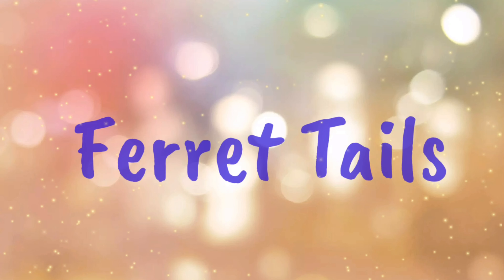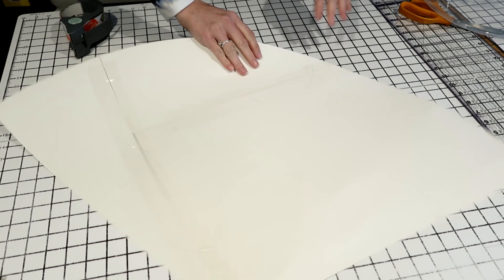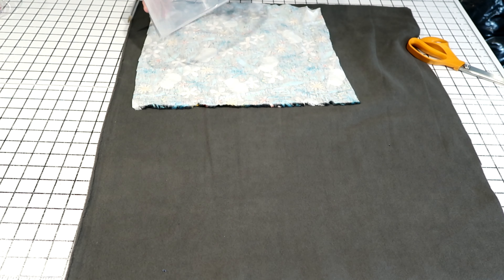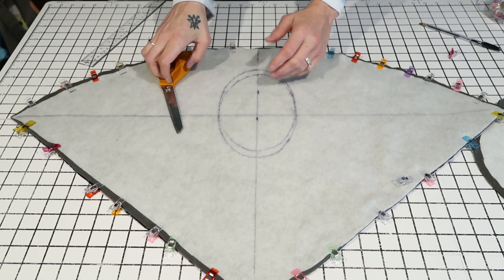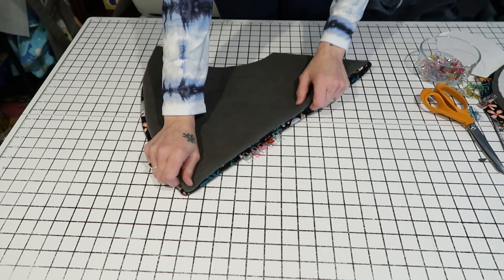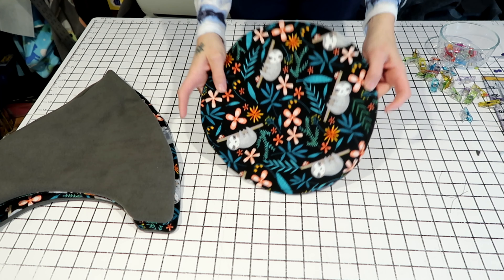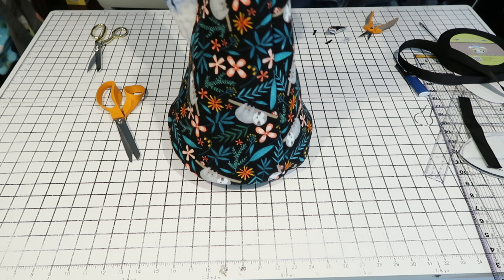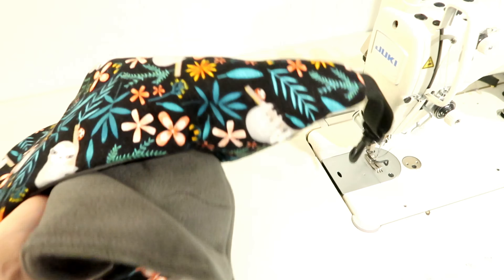Small Animal Hammock DIY / Teepee Hammock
This Step by Step Small Animal Hammock DIY is not as hard to make as it seems. My ferrets   love the teepee style hammock. They got in it before I could even get it fully hung in their cage. I have included a list of materials and measurements below, along with links to some of the materials used to make this small animal hammock.

If you don’t sew and would like to purchase a teepee hammock or other small animal hammock, toys or cage liners, stop by FerretTails on Etsy. Teepee hammocks will be added to the shop after January 1st 2021.

MATERIALS USED IN THIS TUTORIAL (see links below)
- Sewing Machine
- Scissors
- Ruler
- Pen
- clips or pins
- Fusible Fleece Pellon Thermo 971
- Batting (optional, can be used in place of fusible fleece)

Measurements of the bed in the video:
Finished Hammock: 17” (H) x 10” round
Cone Template: 21.5” (H) x 22” (W)
Bottom Circle: 11”
(Sizes are approximate)

Important Information
The base of the cone shape should be the same size as the bottom circles.  If they are not the same the hammock will not go together correctly..

Links to Materials Used in this Tutorial:
Multi purpose sewing clips
Pellon Fusible Fleece 987 Regular
Batting (used in video)
Use in place of fusible: batting for holding shape